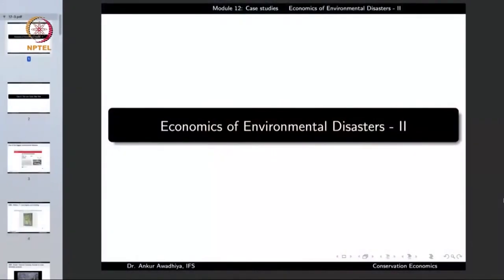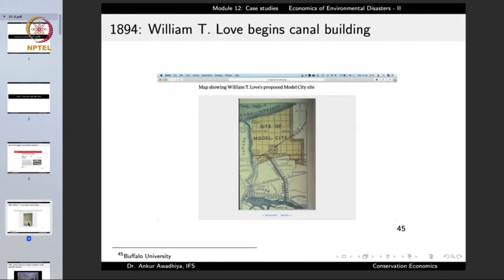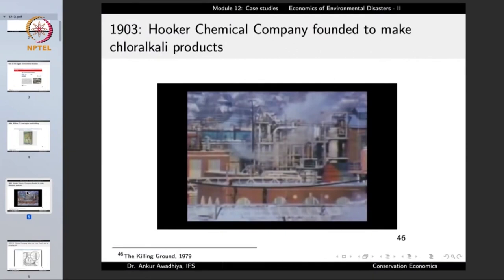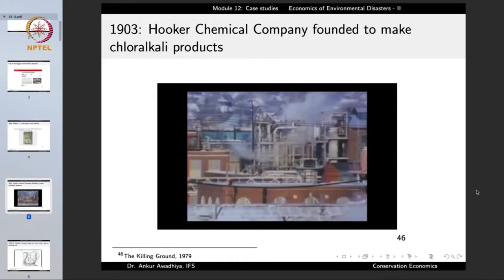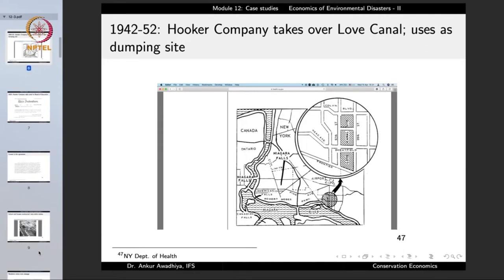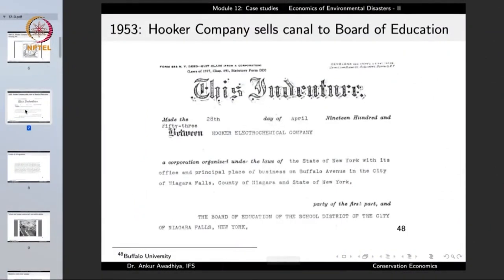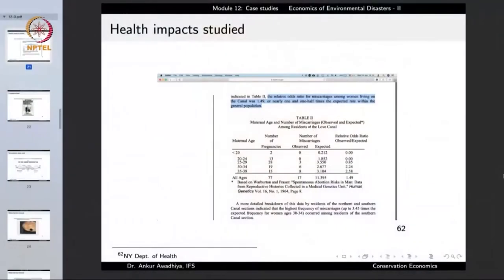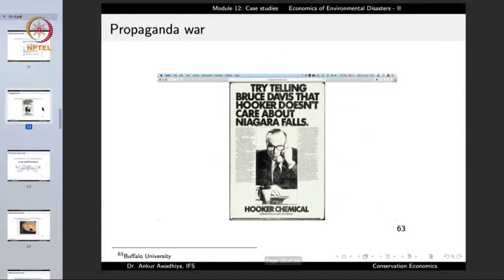Economics of Environmental Disasters - 2